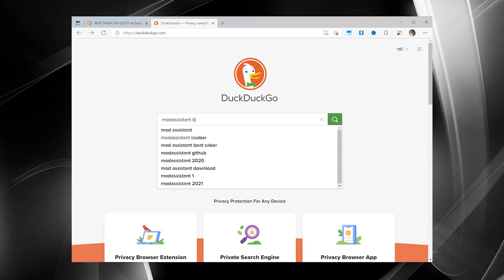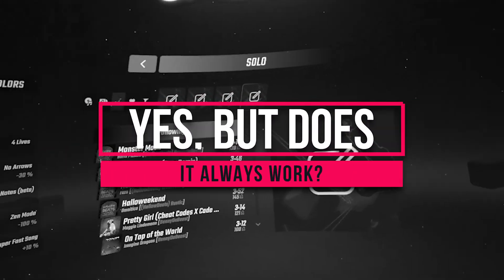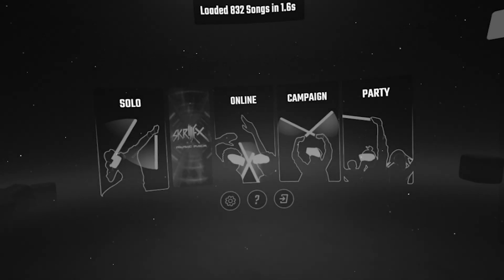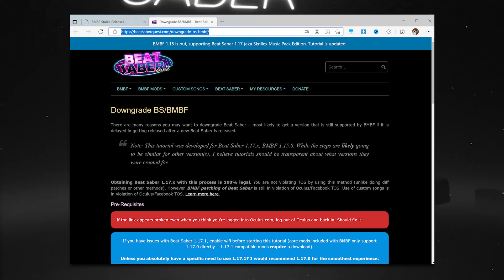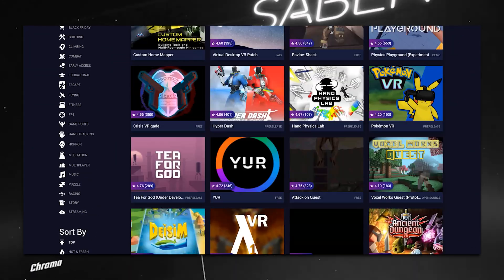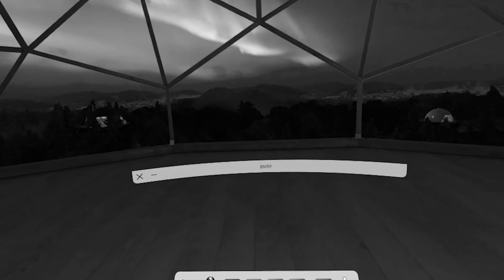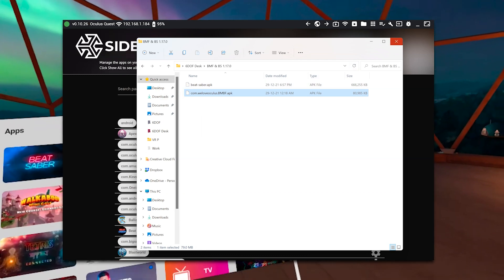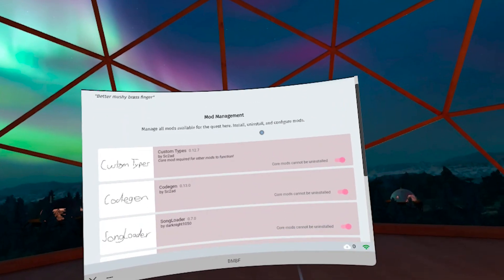5 Minute Guide to Modding Beat Saber | How To Get Custom Songs on Meta / Oculus Quest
Here's everything you need to know (and understand) for modding Beat Saber on the Oculus Quest to allow you to add custom tracks or levels to the game! We tried to make thing guide as clear and as short as possible!

Content:
00:00 Intro
00:24 Summary
00:56 How Well Does It Work?
01:23 How To Tell Which Version of Beat Saber You Have?
01:38 Which Versions does BMBF Support?
02:13 What If I Have an Unsupported Beat Saber Version?
02:54 How To Install APK's - Sideloading / Developer Mode / ADB Drivers
04:17 Installing BMBF + Old Beat Saber on Your Quest
04:47 Running BMBF To Mod Beat Saber
05:05 Downloading New Songs

6DOF REVIEWS WEBSITE

QUEST TRAILERS

QUEST REVIEWS